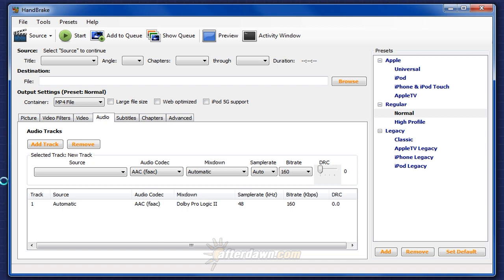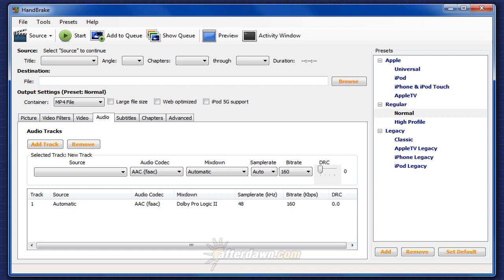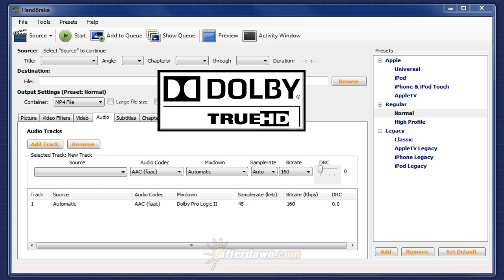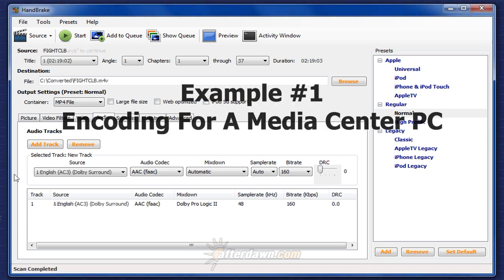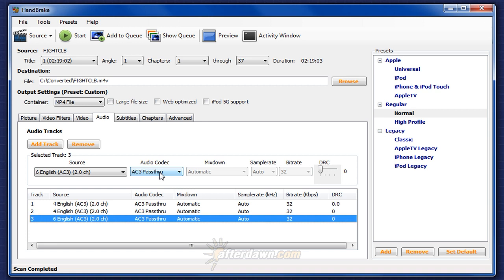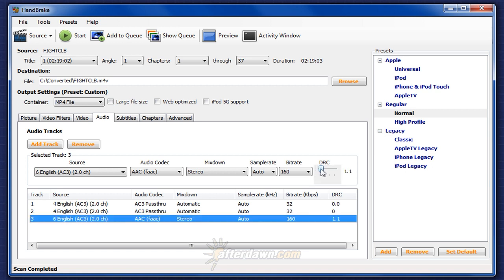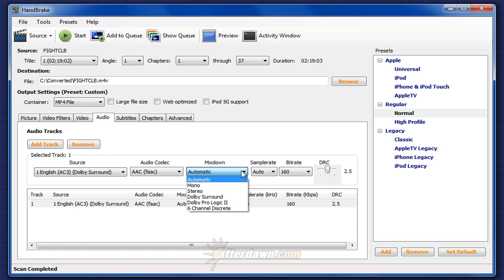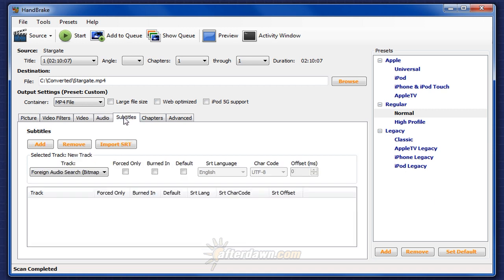AfterDawn Handbrake Guide Part 9 - Setting audio options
In the ninth installment of this series we'll cover Handbrake's audio options, including what input and output formats are supported and when each is appropriate.